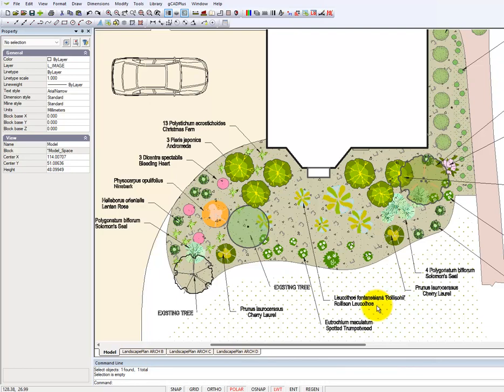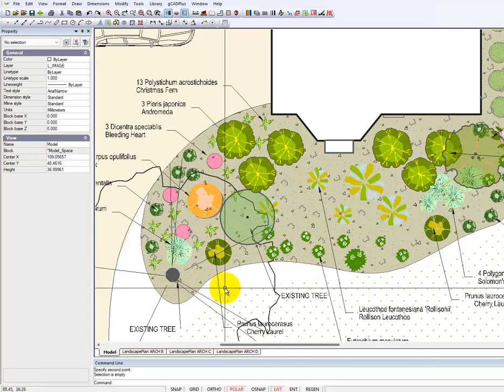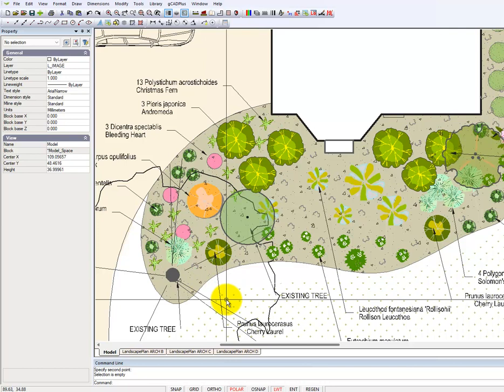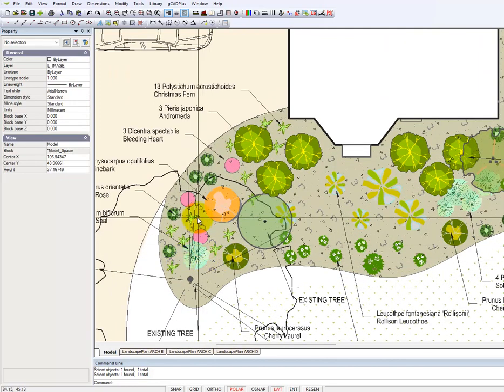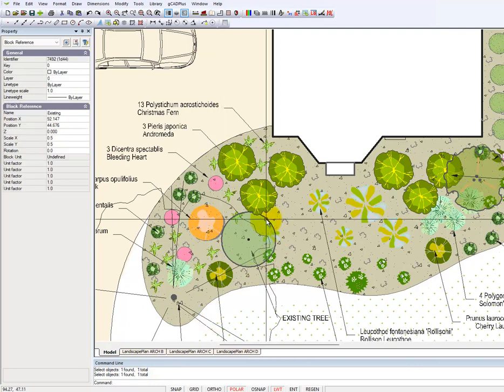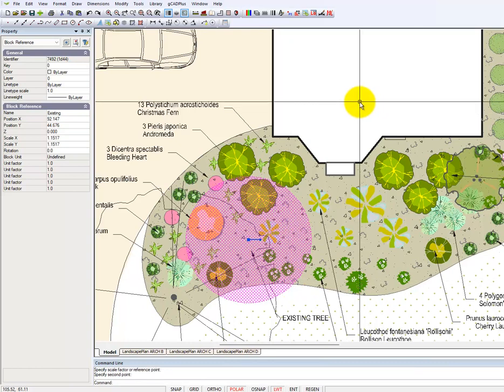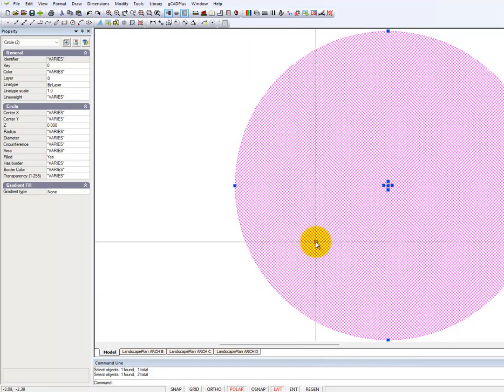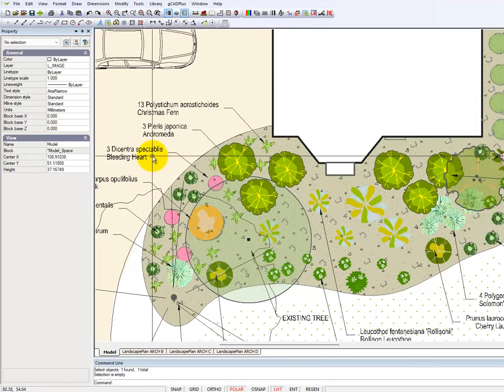Adjusting symbols that indicate existing trees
In response to a query from a designer based in New Jersey, we offer some suggestions on handling symbols for existing trees.